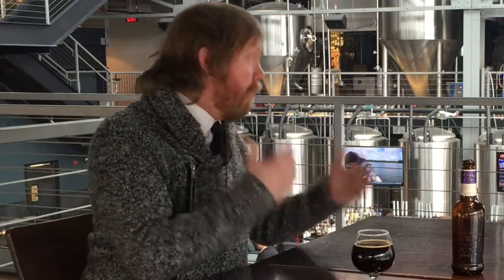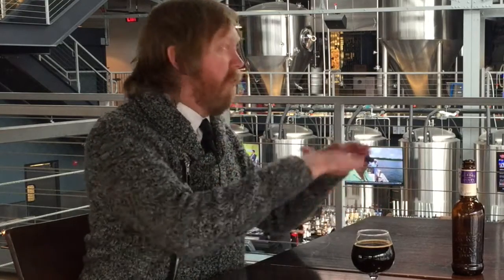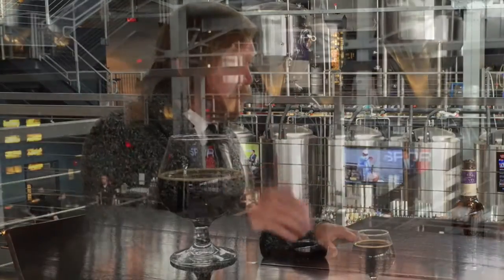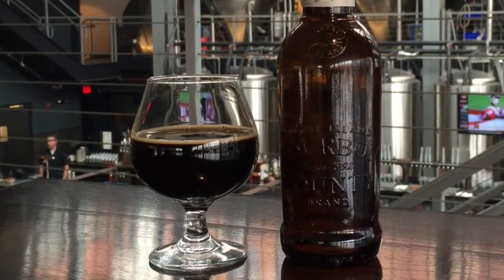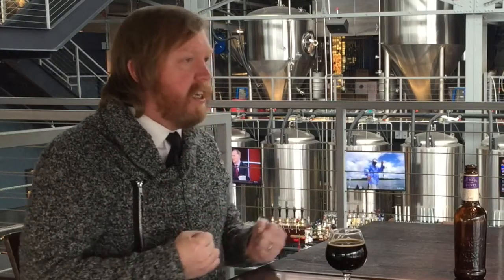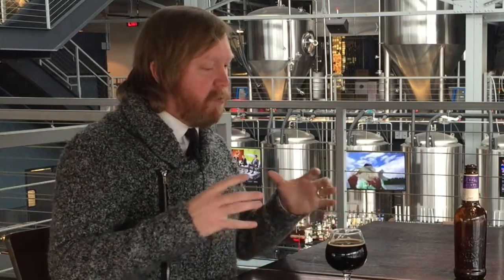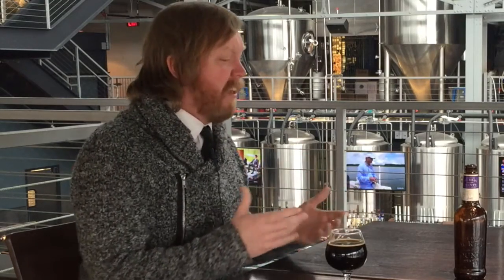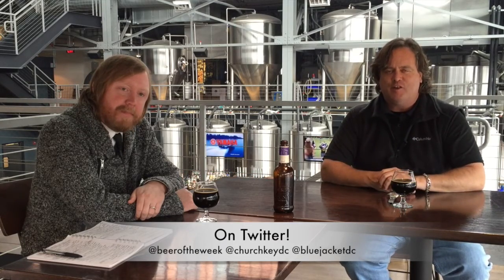WTOP's Beer of the Week (Dec. 12th): Goose Island Bourbon County Brand Regal Rye Stout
WASHINGTON -- Holiday presents come in many forms. But, instead of a bow and wrapping paper, this gift needs a glass!

WTOP's Brennan Haselton is joined by Neighborhood Restaurant Group Beer Director and James Beard Award nominee Greg Engert to talk about Goose Island Bourbon County Brand Regal Rye Stout for the latest edition of WTOP's Beer of the Week.